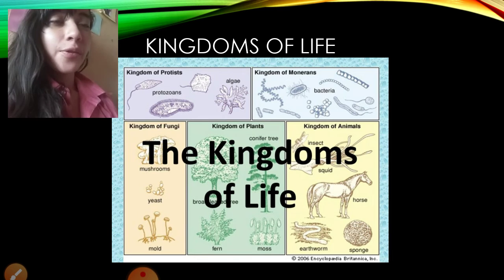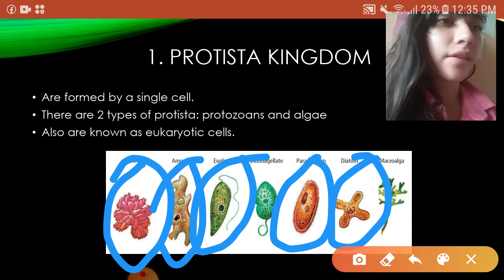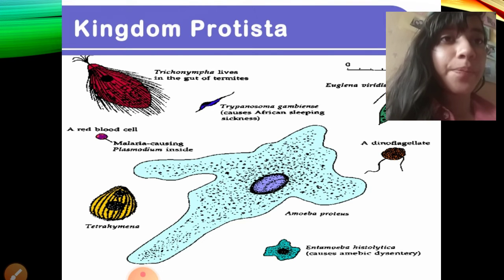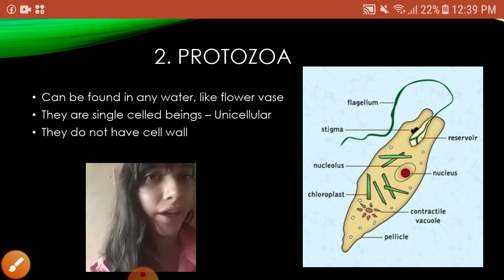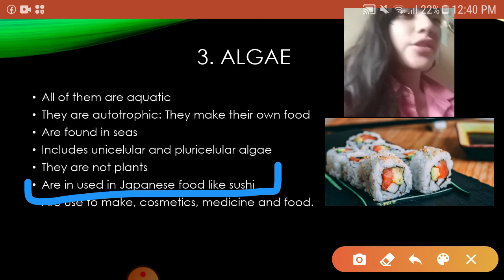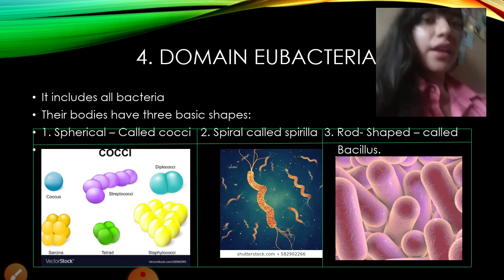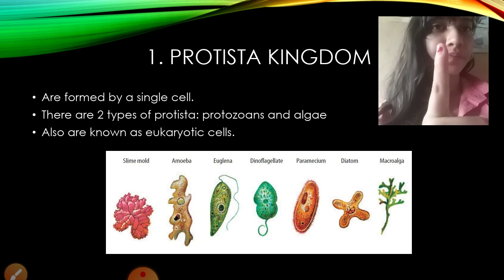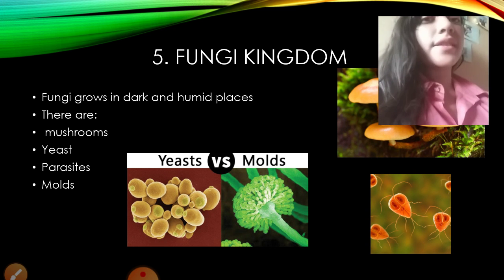Science class: Microorganims / Kingdoms of life